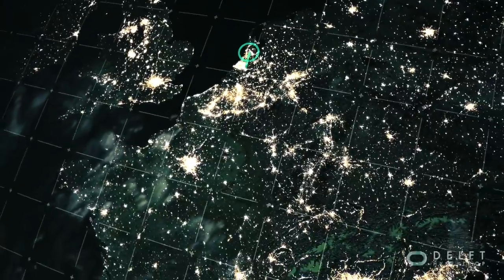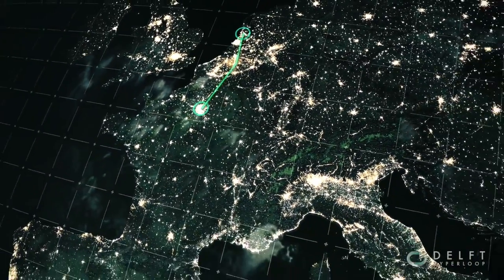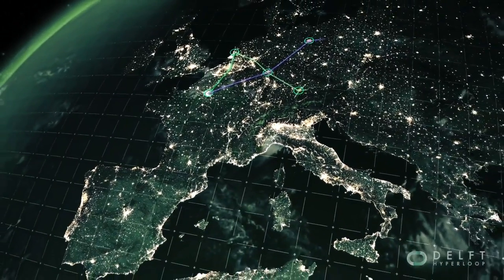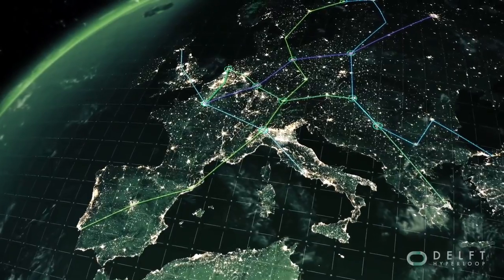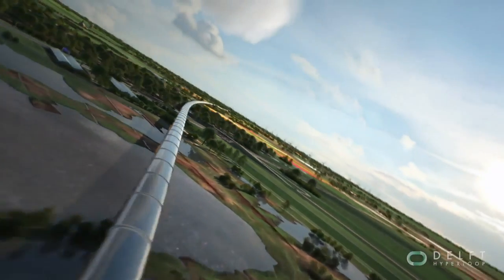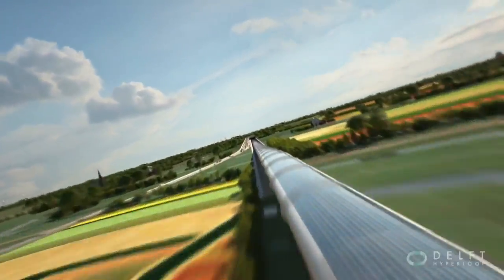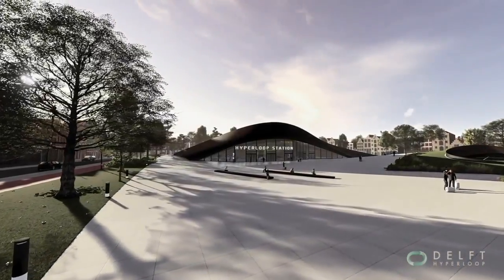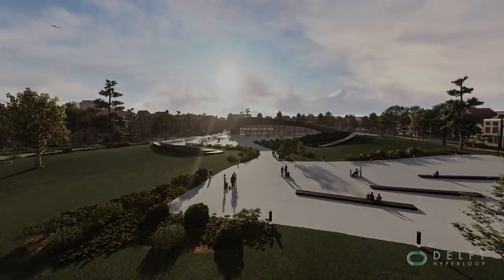Hyperloop: Changing the Future of Transportation - Course Introduction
Is this passenger pod levitating in a vacuum tube a viable alternative to curb the environmental impact of current modes of transport? Is the Hyperloop concept technically and commercially viable?

Join our free online course and learn how this technology works and why it is worth investing in. Key topics include the core concepts behind Hyperloop, current developments in the technology, the future solutions Hyperloop will offer and the problems it faces.